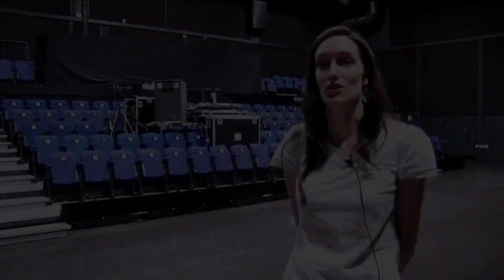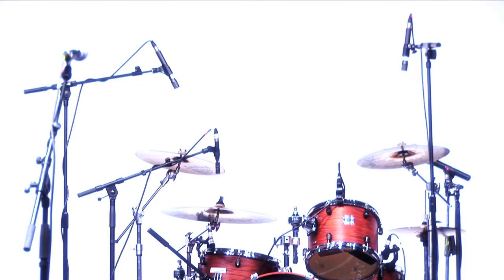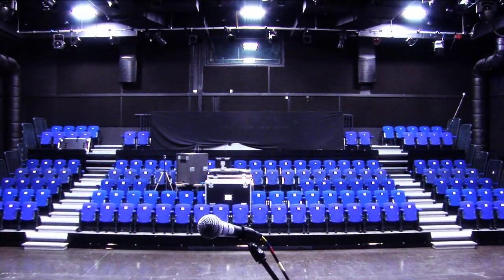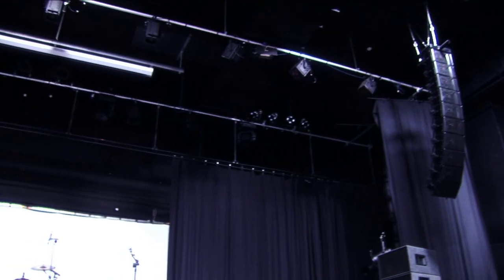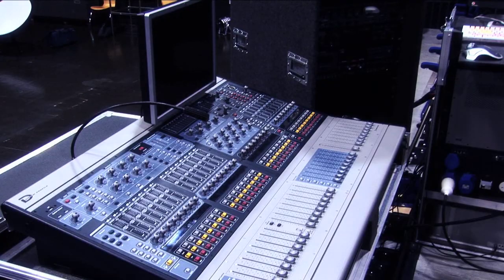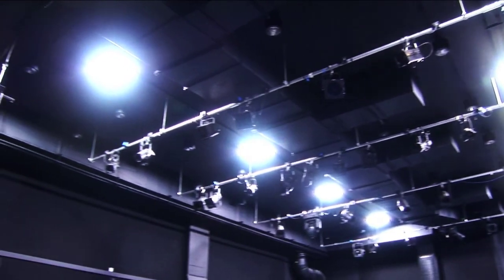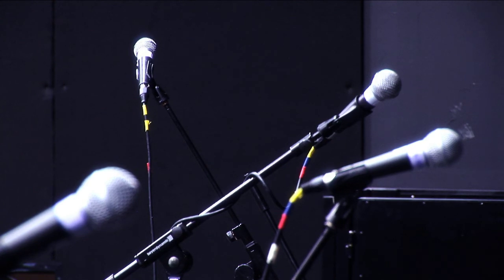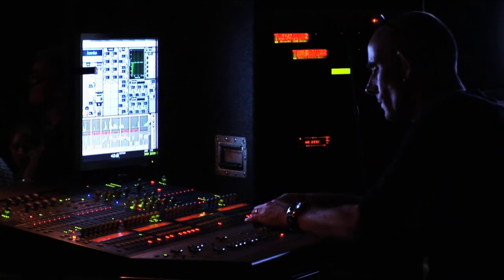The Crossing @ South Birmingham College